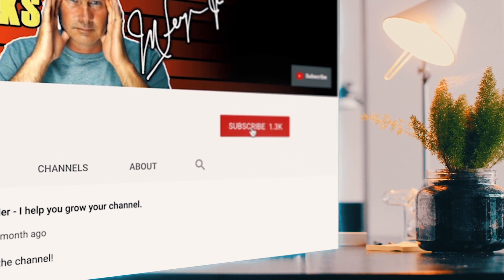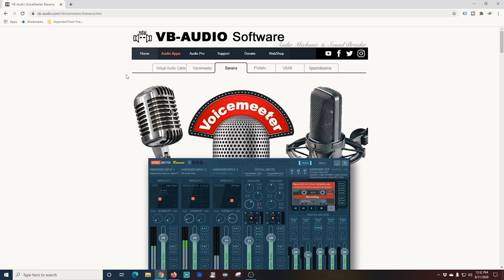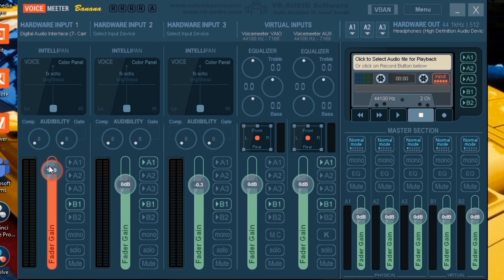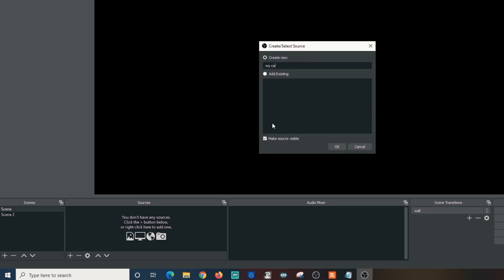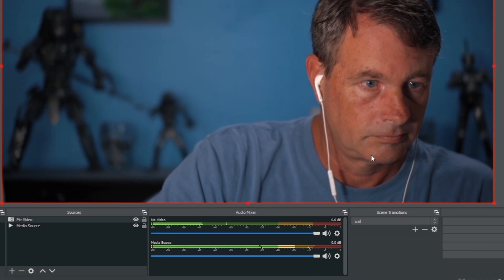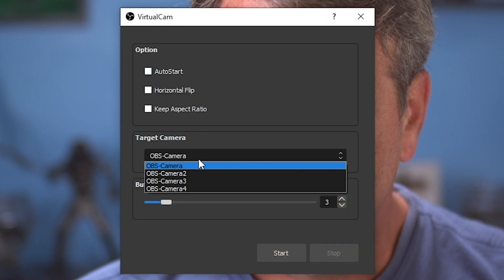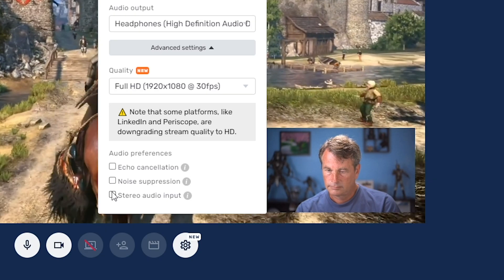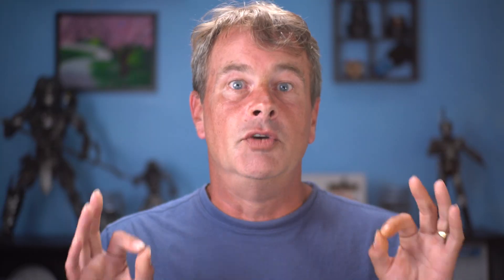How to Setup OBS Virtual Camera For Restream Studio!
Restream Studio is a great browser based broadcast studio, but it lacks a lot of features the most live streamers want. When you use the OBS virtual camera plugin you can have the best of both worlds in Restream Studio!! The great chat, and guest features of Restream Studio with the powerful scene transitions, browser sources, media files, and soundboard utility of OBS Studio!

I show you how to set it up today Step By Step Easy!